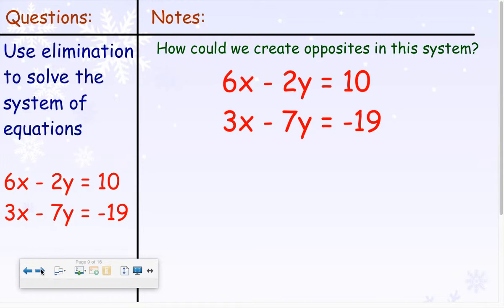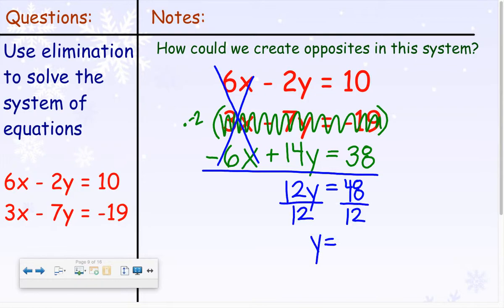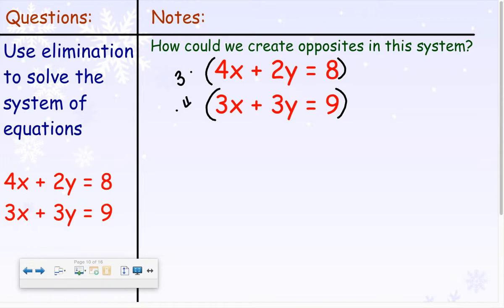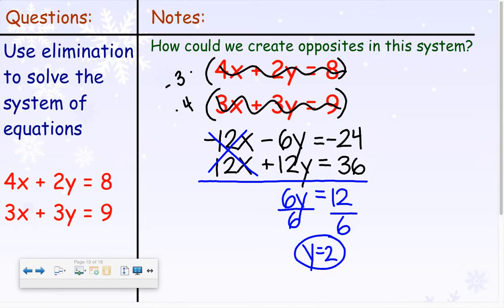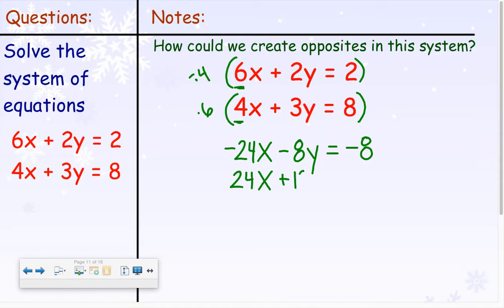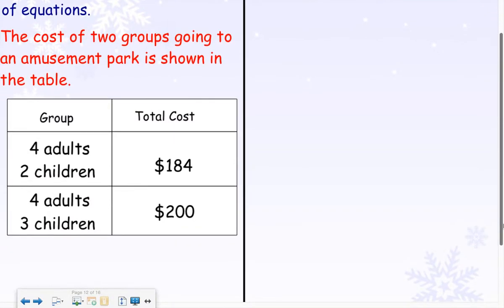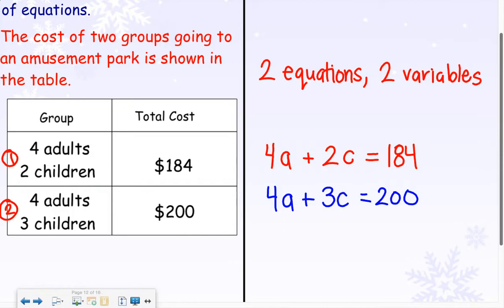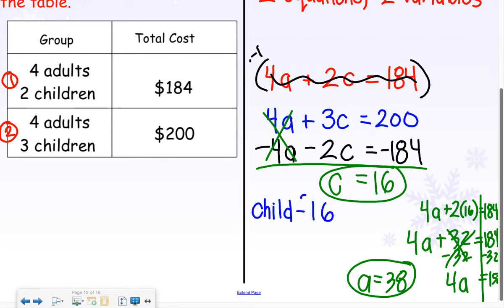MS 6.4 Day 2